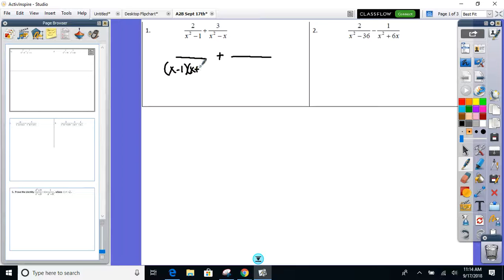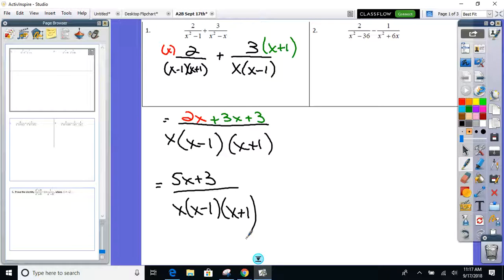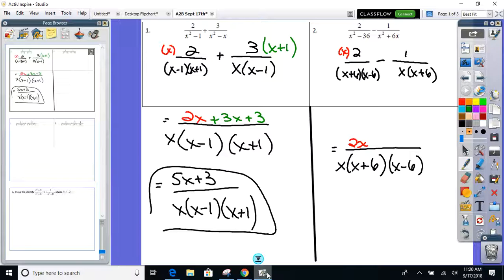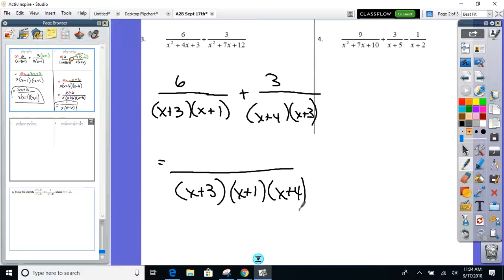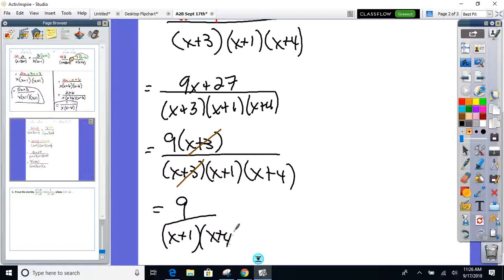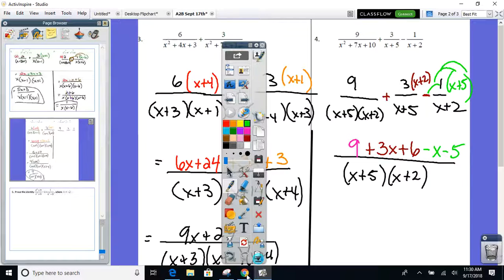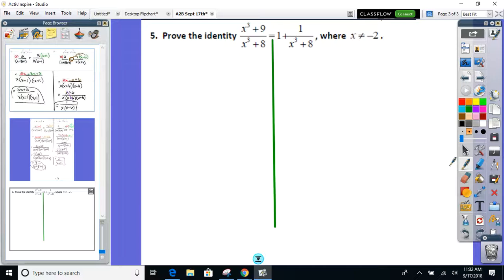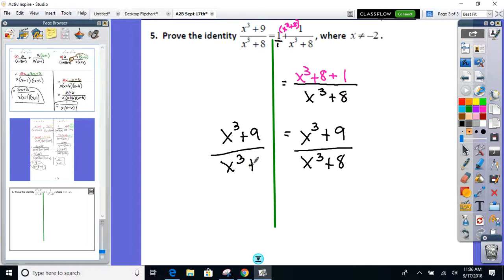A2B Sept 17th - Unit 1 - Day #2 Adding and Subtracting Fractions